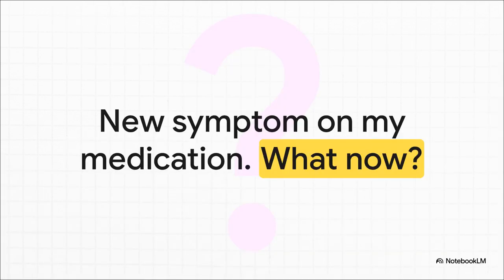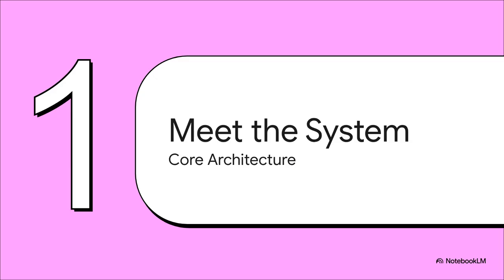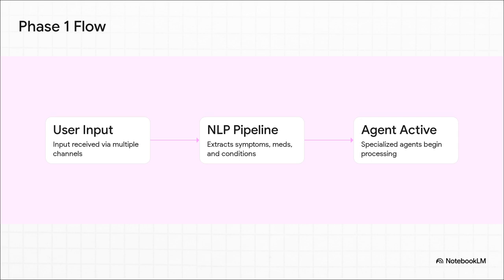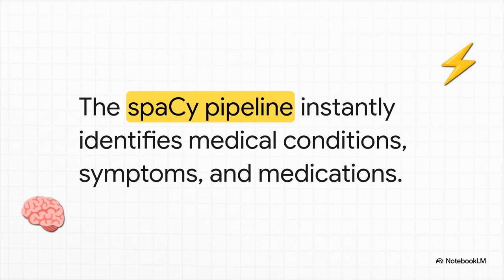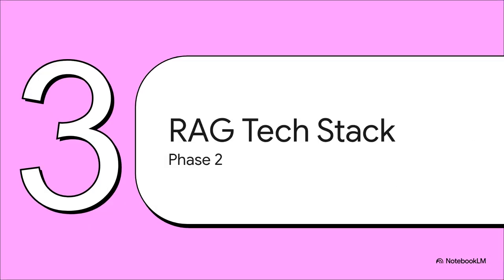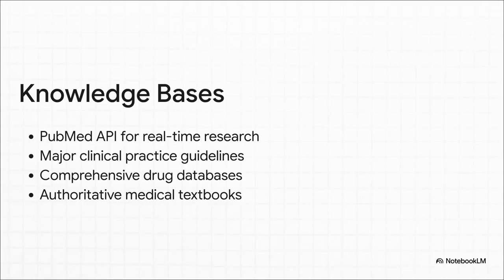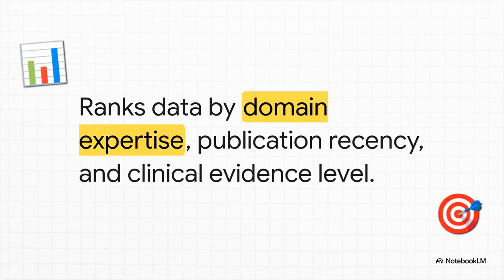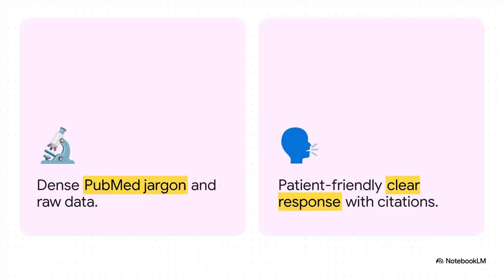Agentic RAG Medical Chatbot